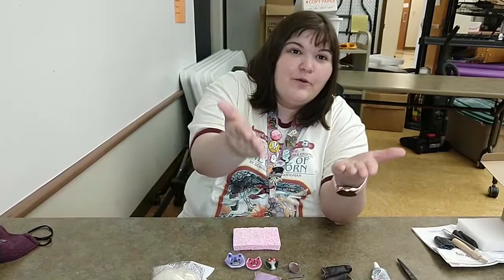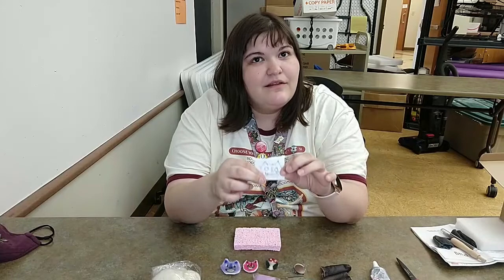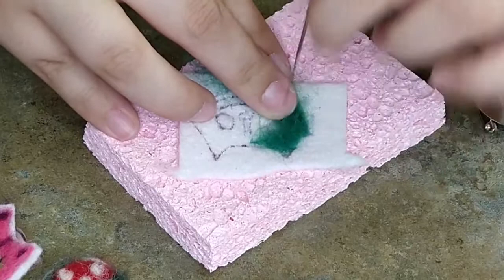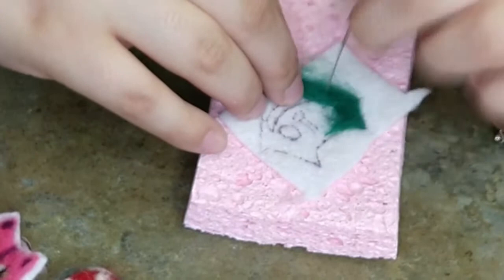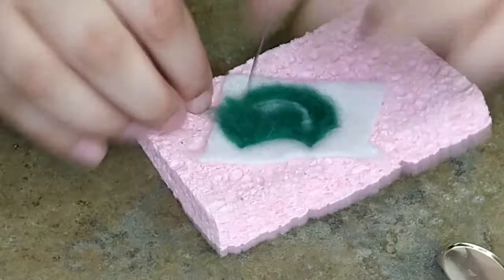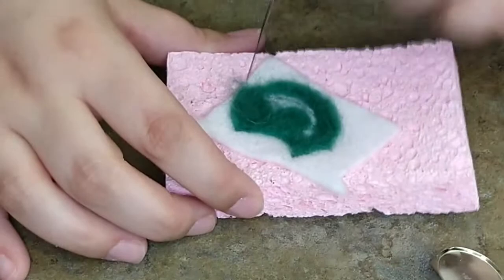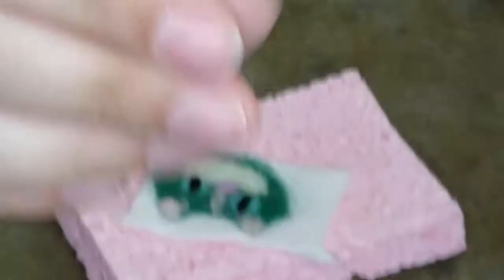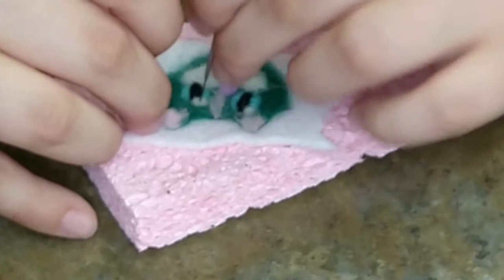Crafting with Opal: Needle Felt Cat Brooch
Megan showed them how to needle felt a cat brooch in the this program.